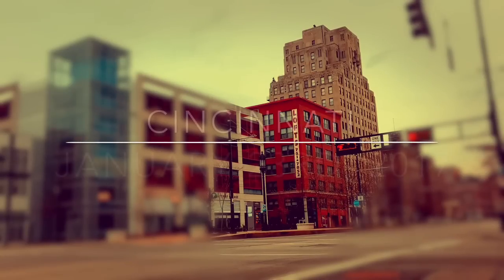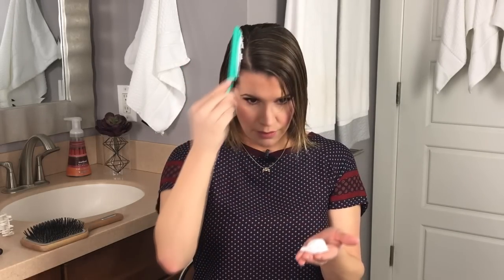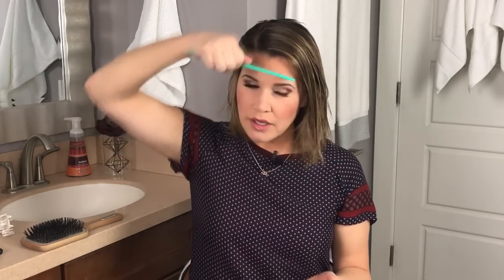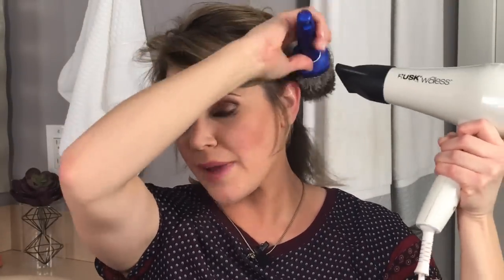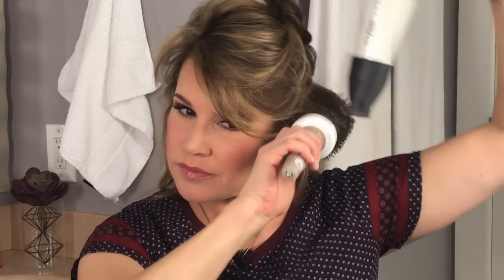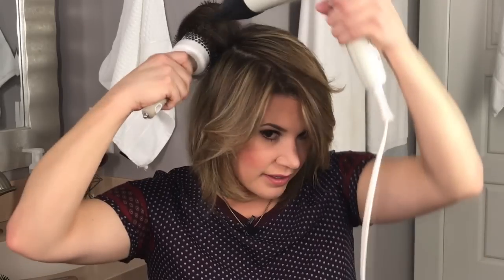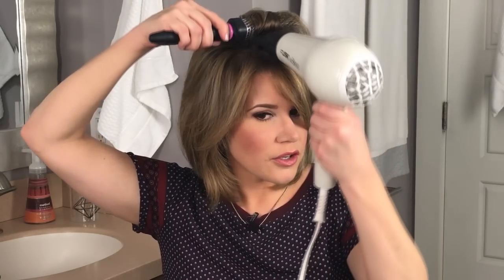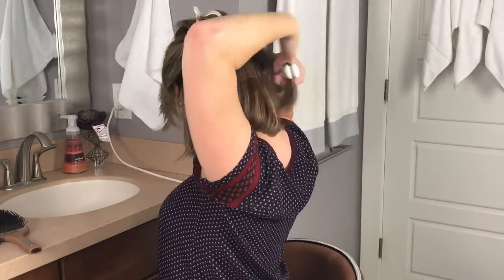Blow Drying For Volume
If I could pay to have a stylist blow out my hair every morning that would be a dream but since I live in reality I've had to learn how to style my hair myself every morning when I anchor the news. In this video, I'm walking you through my blow dry routine, the products I use and how I style my hair every weekday morning while trying to prevent damage to my hair.

Straightening Iron

Blow Dryer

Kerastase Elixir

Volume Boosting Mousse

Davines Oi/Oil

ORIBE Run Through Detangling Primer

Kerastase Hairspray

Ionic Blue Wave Large Square Round

Olivia Garden Ceramic + Ion Thermal Hairbrush